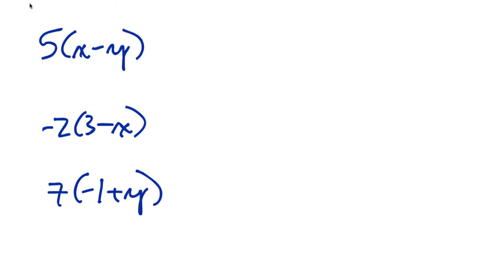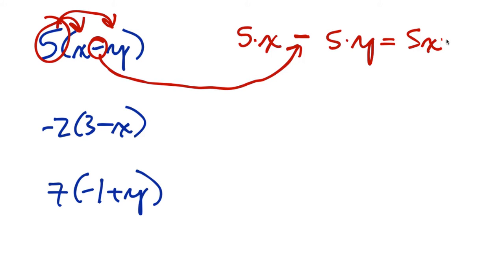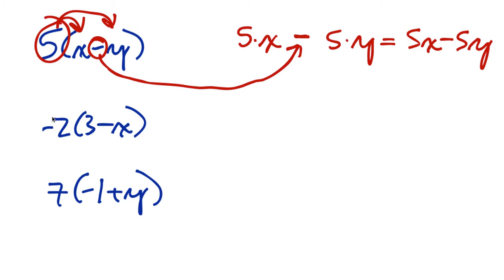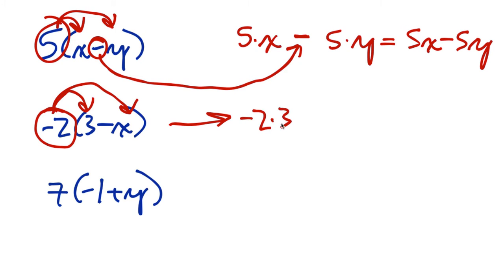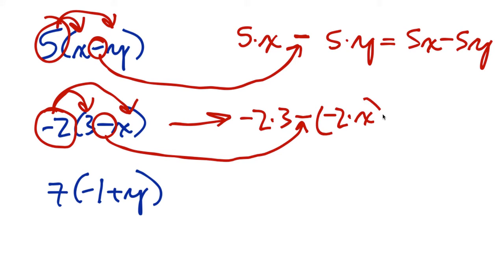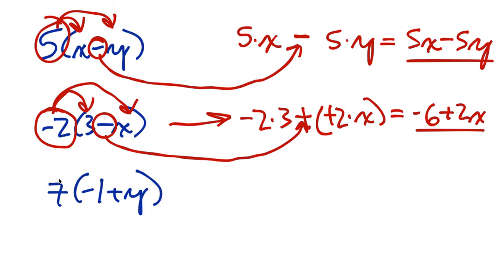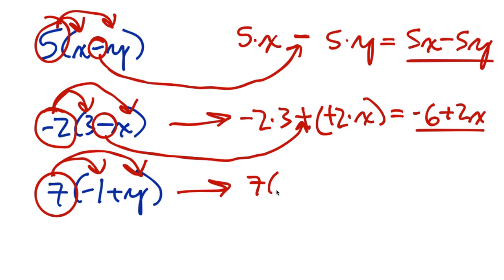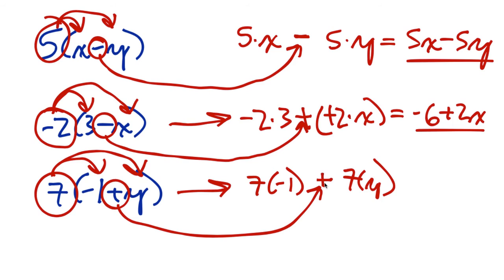Distributing Signs & Numbers In Front Of Parentheses